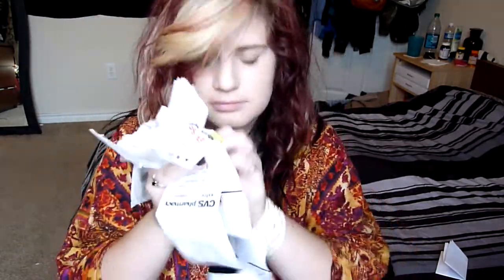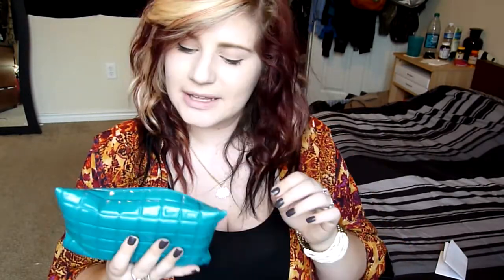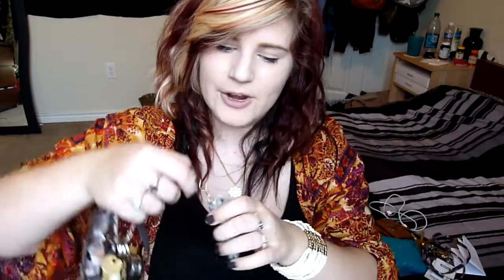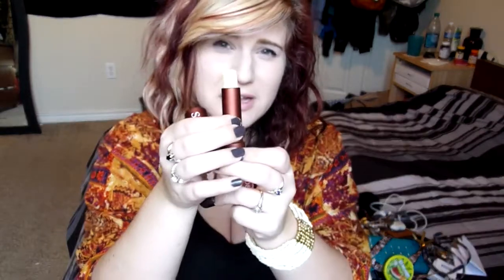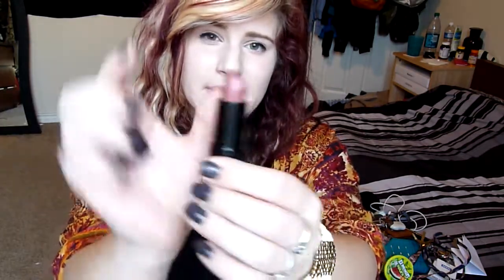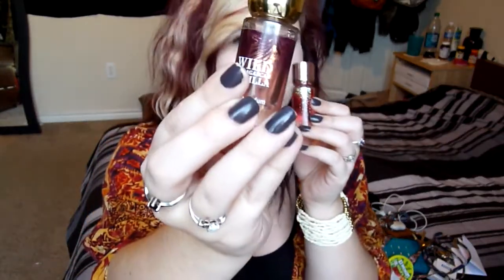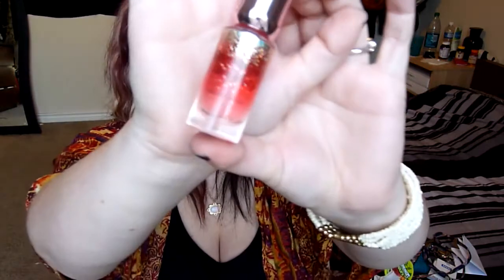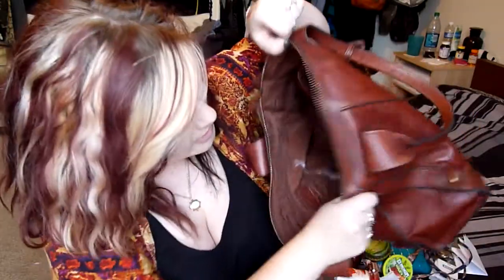WHAT'S IN MY BAG? TAG 2014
☽ Hey Gypsy Kittens! ☾  Good ol what's in my bag tag. I love watching these so I thought I would go ahead and make one!

Dream on
love all♡
Vi